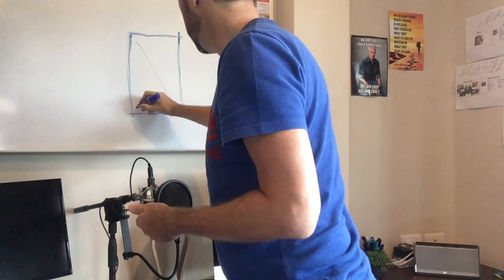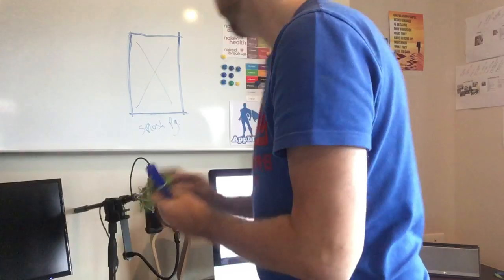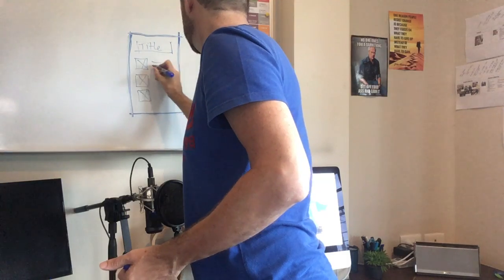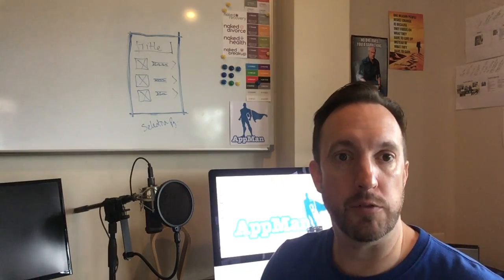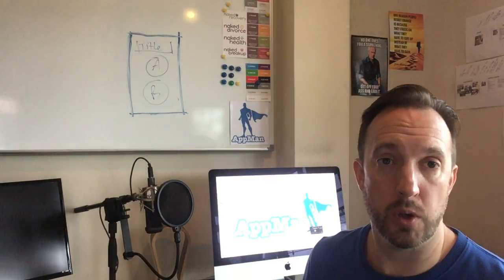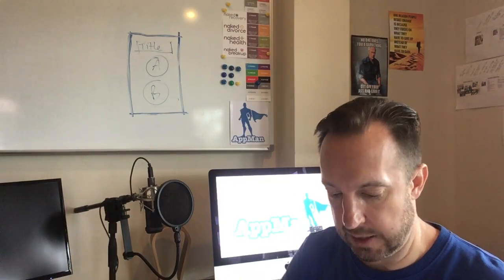APPS: Where should you start?